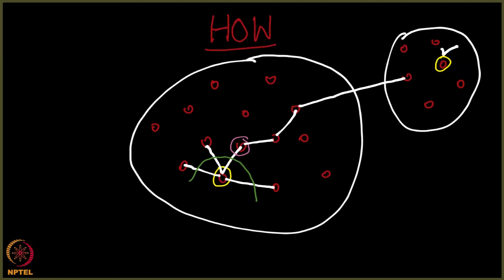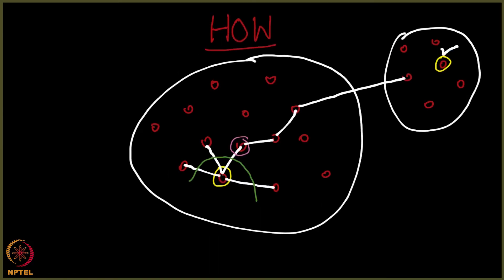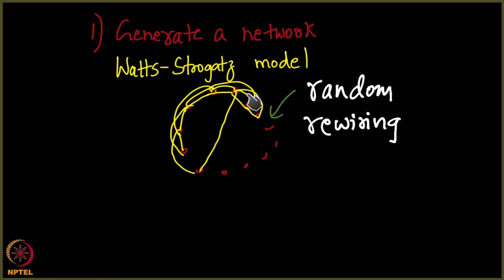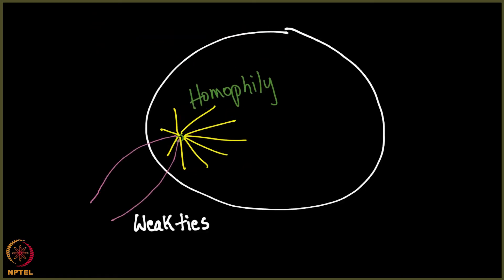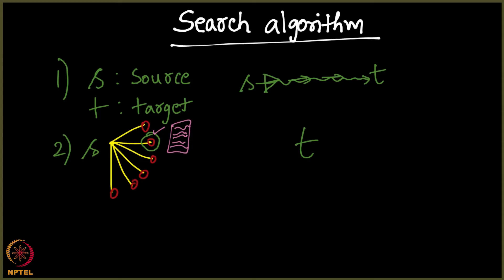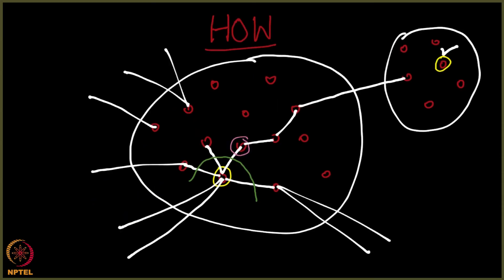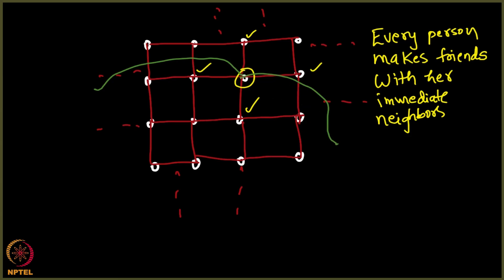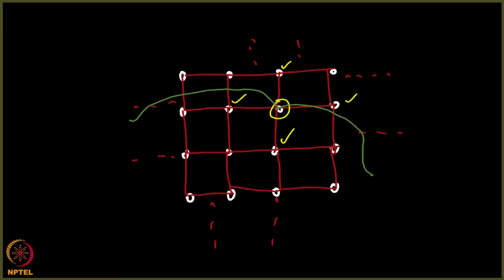Decentralized Search - II